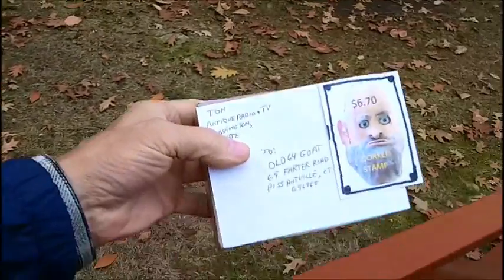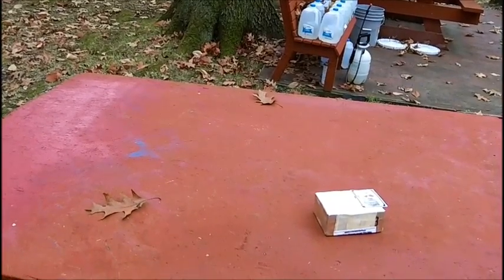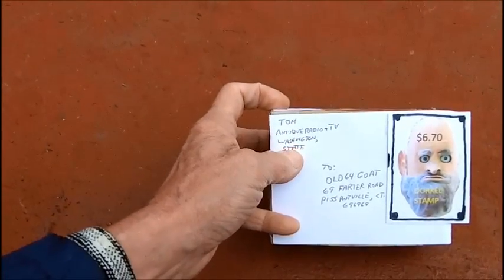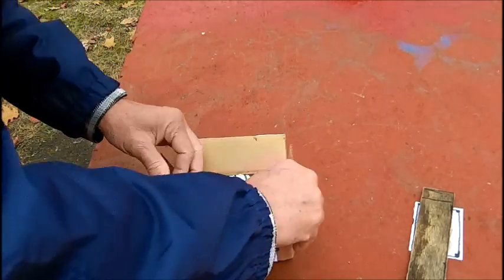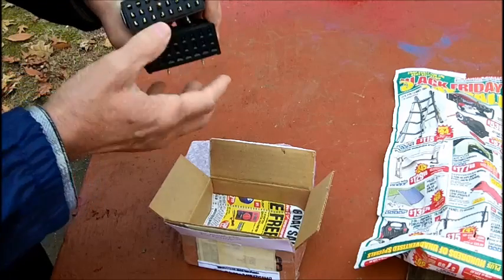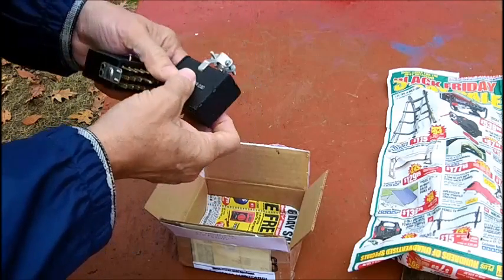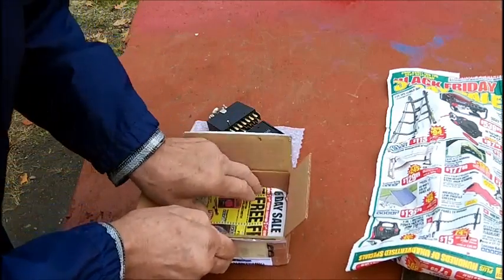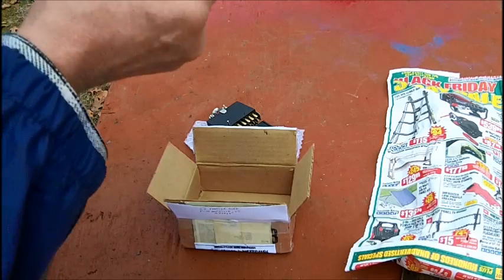A Gift From Tom Of "AntiqueRadio&TV"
Tom sent me a nice 24 pin Cinch Jones plug & jack for my project.